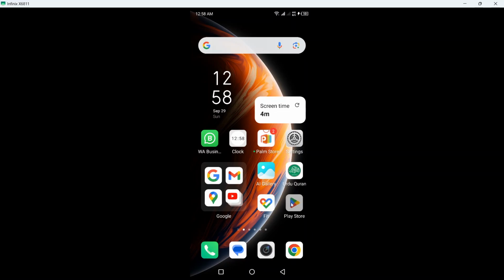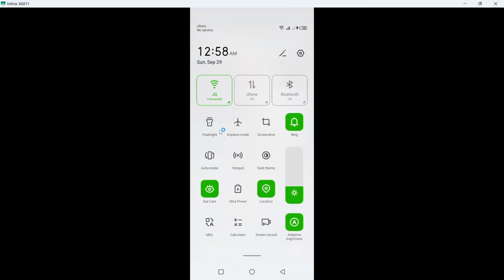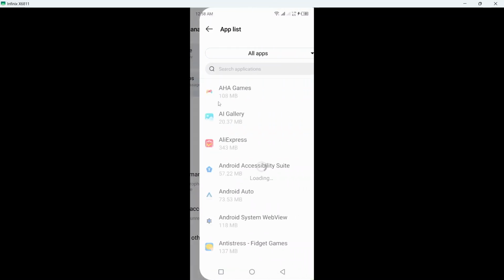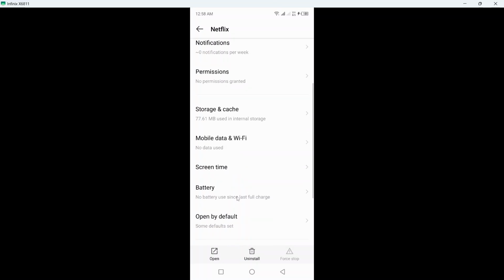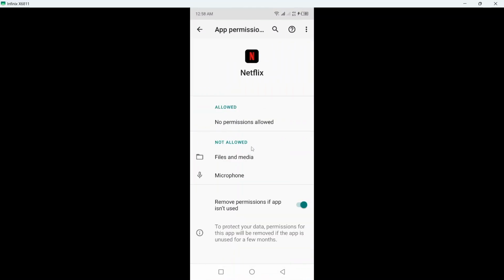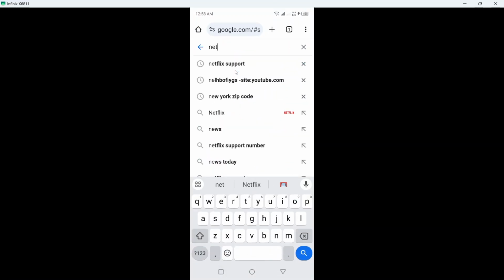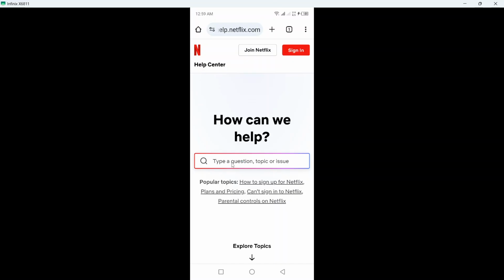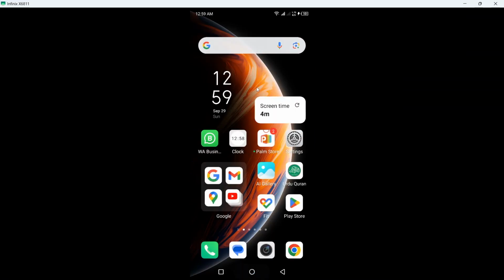How To Fix This Tv Is Not Part Of Your Netflix Household